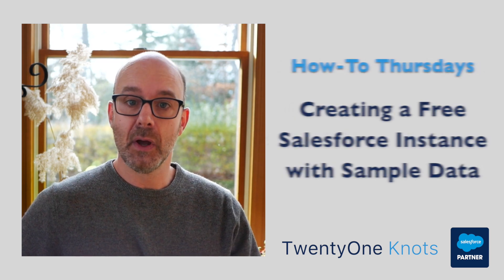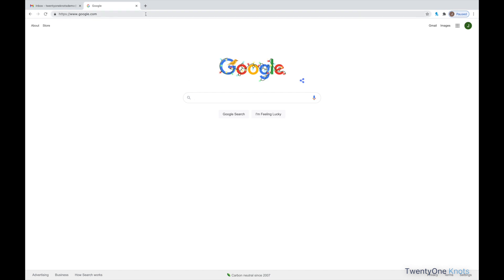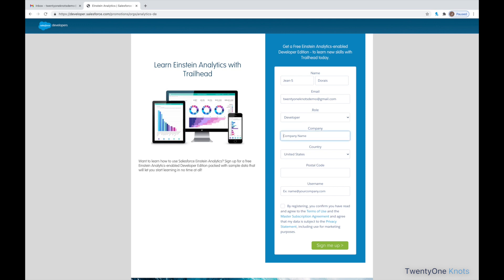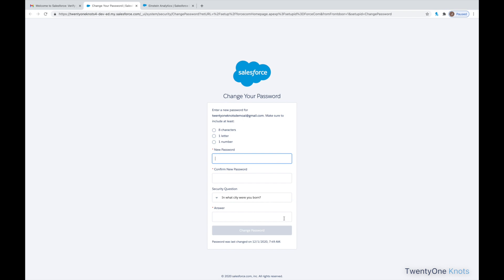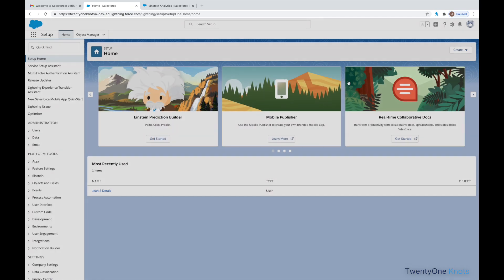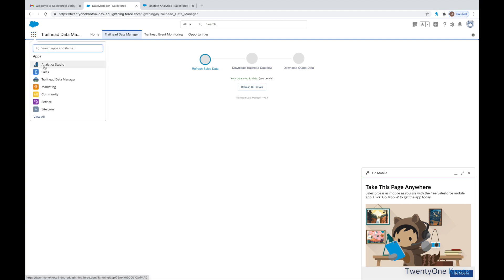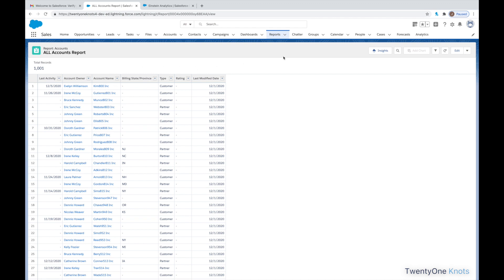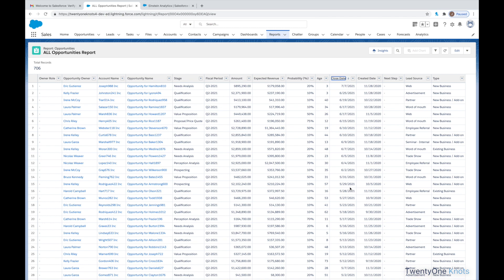Creating a Free Salesforce Instance with Sample Data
Learn a little known secret and spin up a free Salesforce instance based on an Einstein Analytics org.

The main advantage in creating such an instance is that it comes pre-loaded with many records.  An Einstein Analytics-based org is the same as a regular Salesforce one but includes:

-1,001 Account records
-706 Opportunity records

It also includes a tool to 'tweak' data and render the opportunities current.